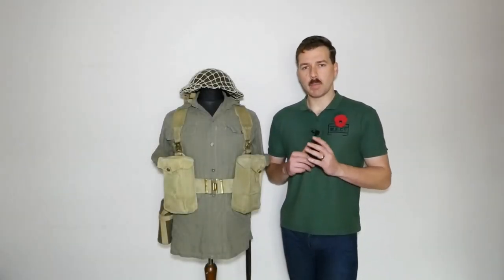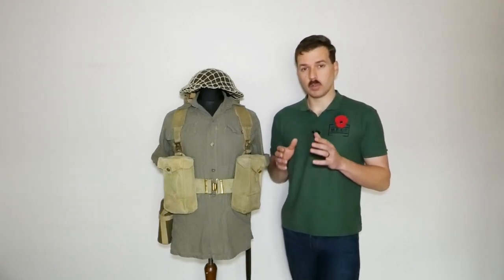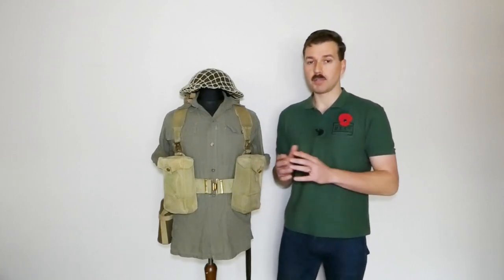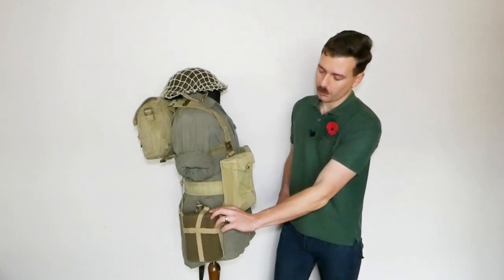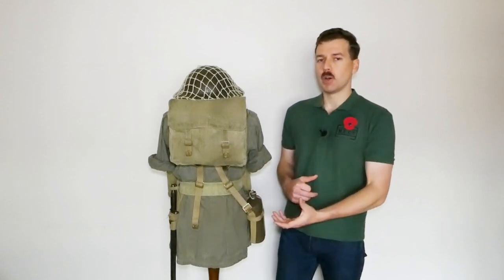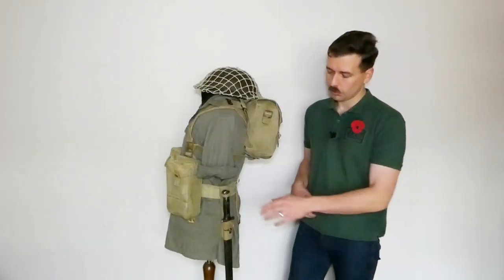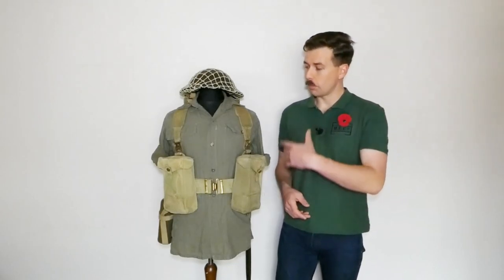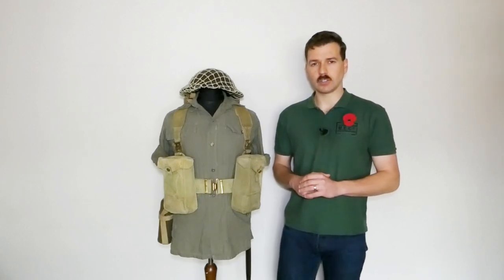A Beginner's Guide to British Far East Kit and Clothing, 1944-1945 - Part III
Third part in a series taking a look at the kit issued to British troops in the Far East during the latter part of the Second World War.